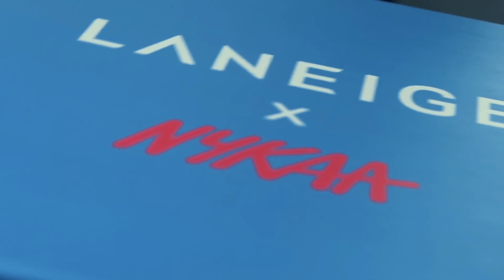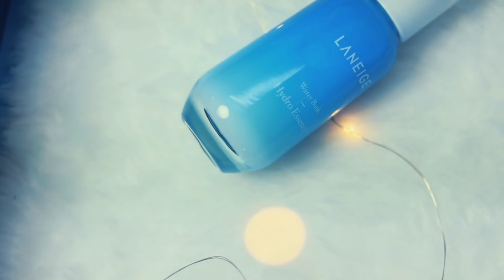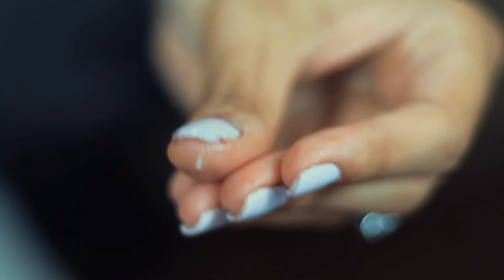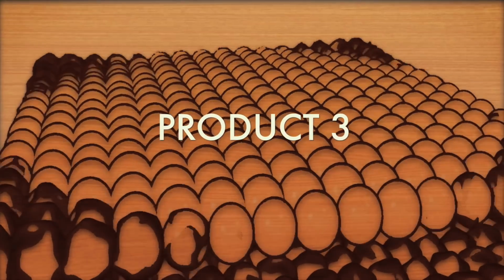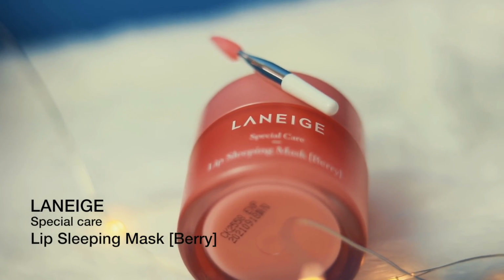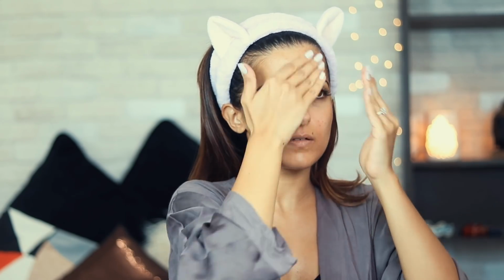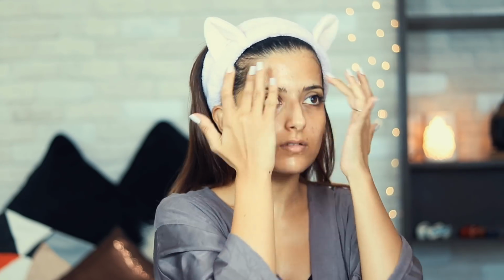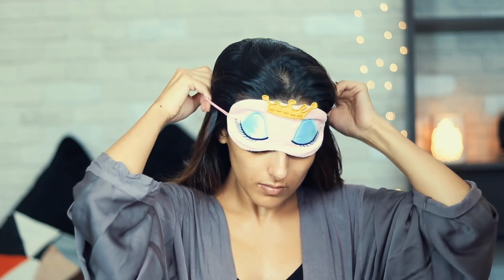Korean Skincare Products 2018 | Soft, Supple, Glowy Skin | Ft LANEIGE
Hey Guys, Reviewed and used the new Korean Skincare Brand Called LANEIGE.. All the Korean skincare products are really infused with a burst of moisture and special Sleep Tox technology which locks in the moisture for soft supple glowy hydrated skin the next morning.. The water Sleep Mask is first of its kind to really hydrate and repair the skin over night..All of these are Available at select Nykaa luxe stores.. Let me know what you guys feel!
Love,
Shalini

Complimentary deluxe sample on purchase of 1500 and above*

This Video is in Collaboration with LANEIGE